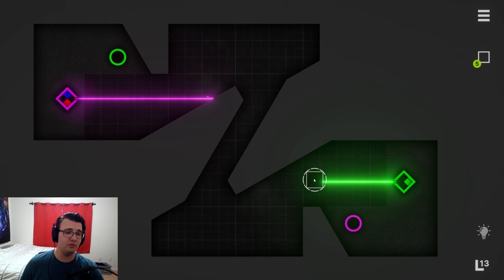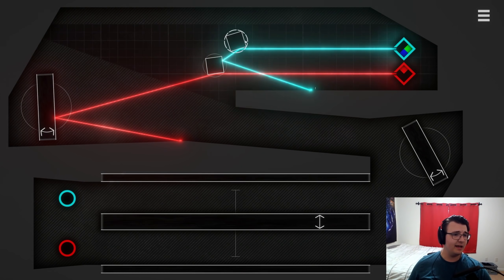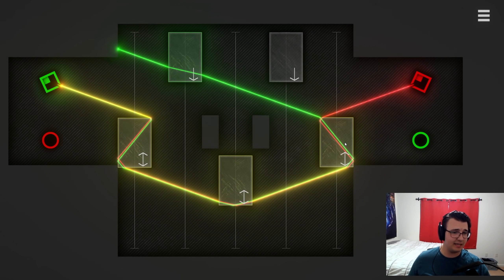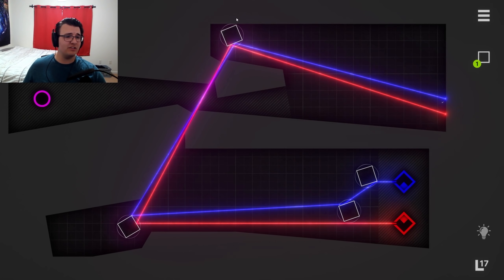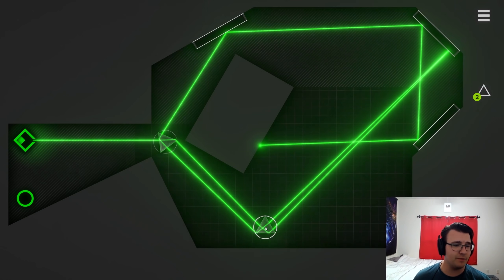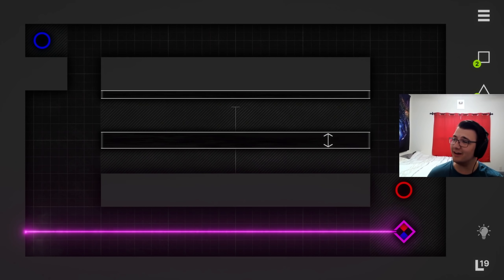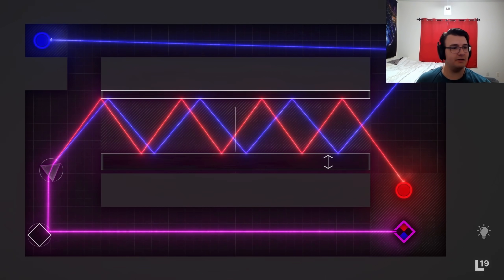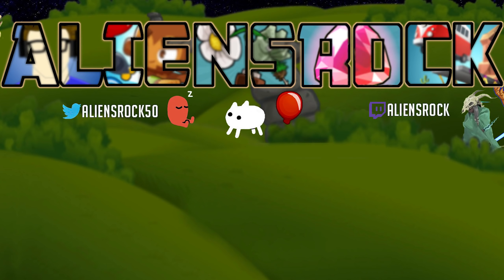These Prismatic Laser Puzzles Are INSANE! - Laser Attraction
Laser Attraction Part 2 - this game is packed with new mechanics, and prisms are next up! When light enters, the different wavelengths will refract differently, allowing you to separate them. Massively impressed with this game's physics, feel like I'm learning a lot here.